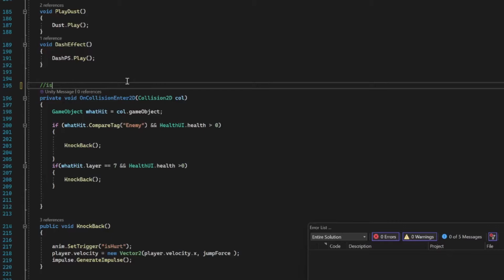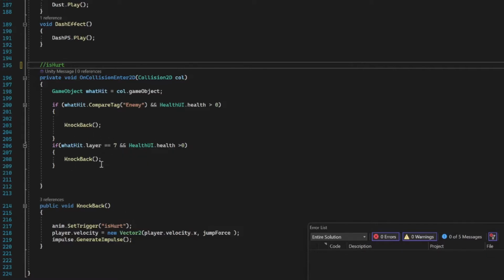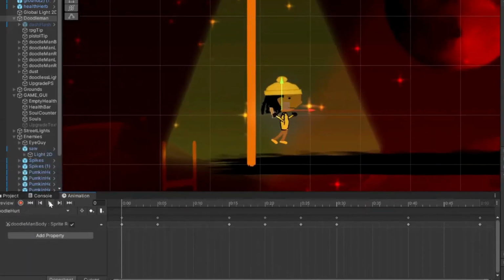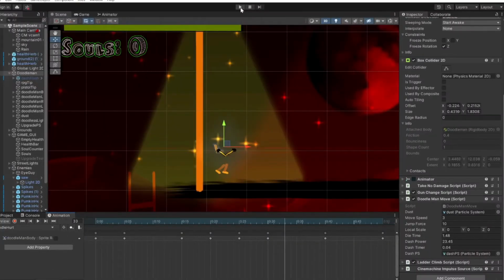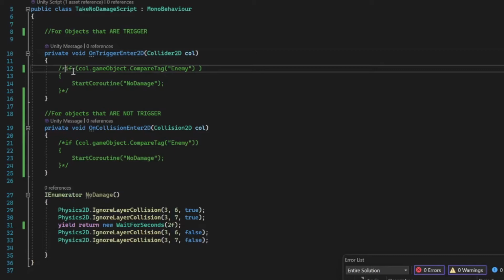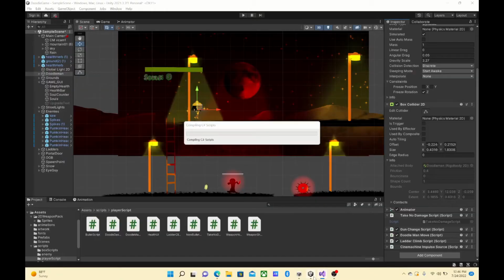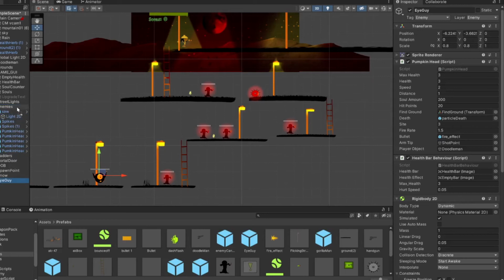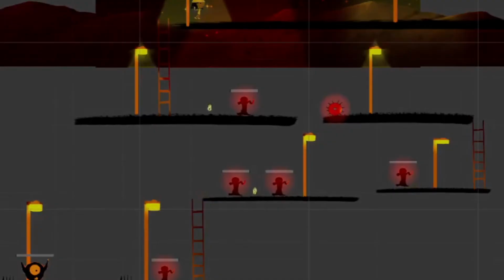KnockBack + Invunerablity Unity2D